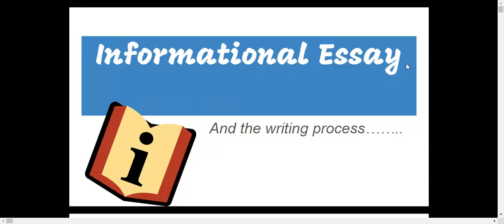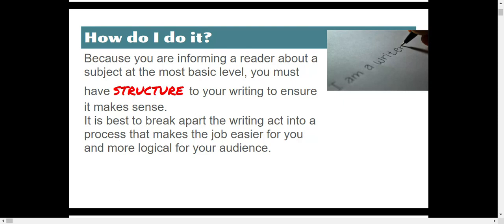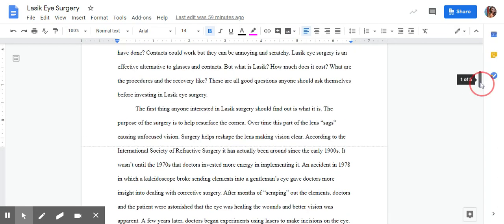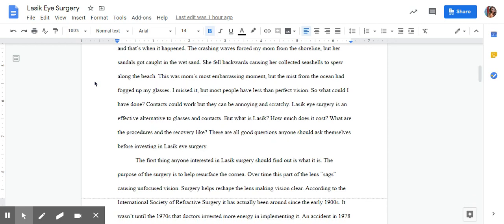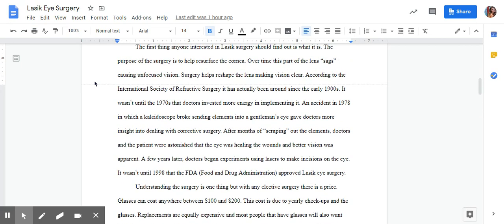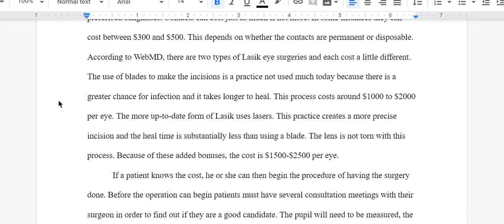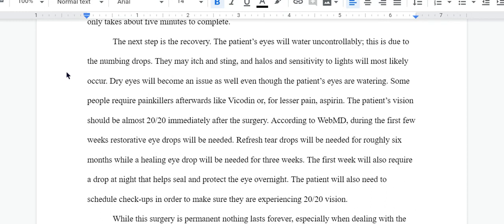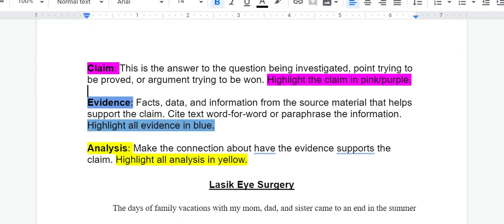Lasik Eye Surgery - Google Docs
Informative Essay